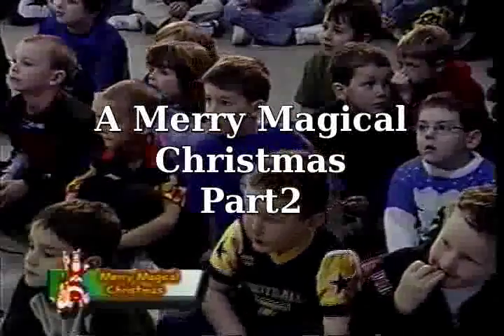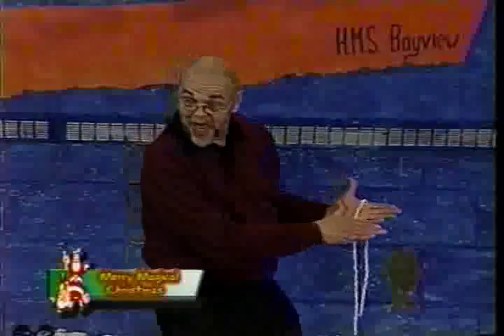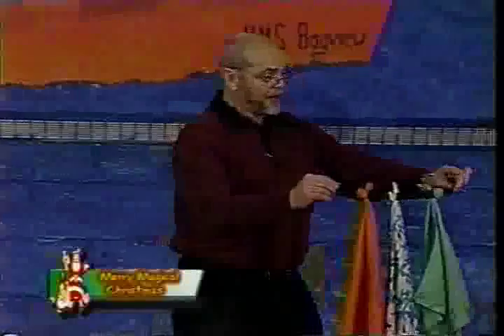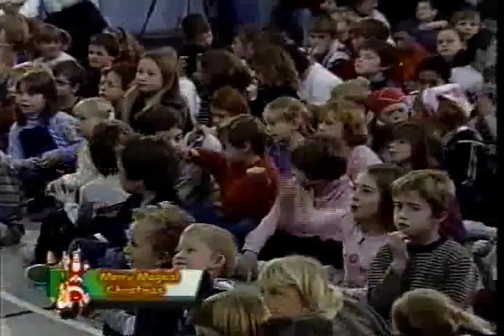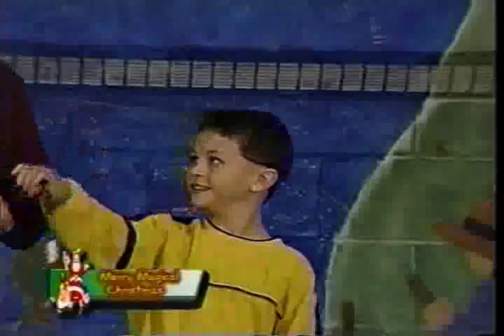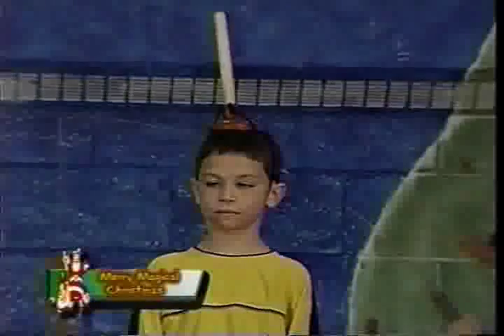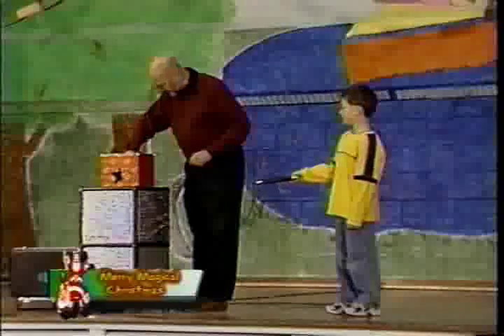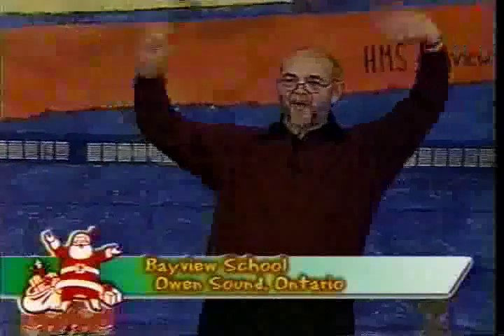A Merry Magical Christmas (Part 2 of 2)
Part 2 of this fast moving show of comedy magic and surprises have delighted children of all ages from the very young tot to the oldest senior.